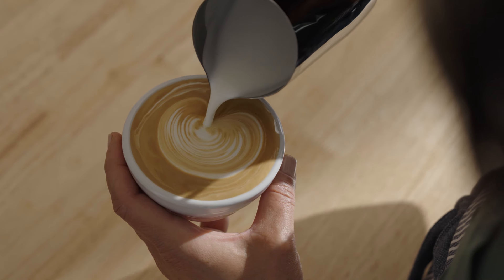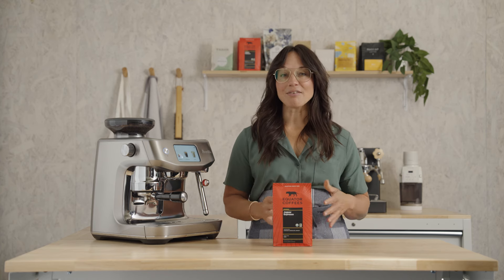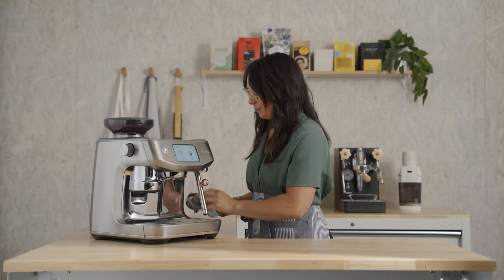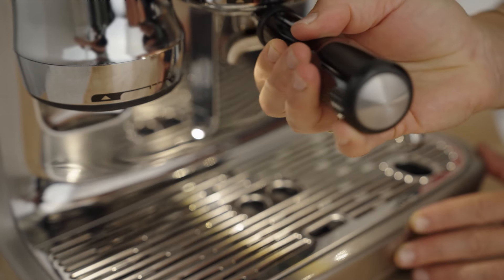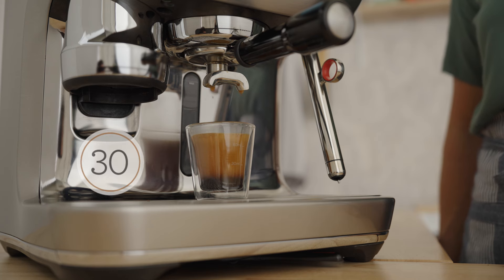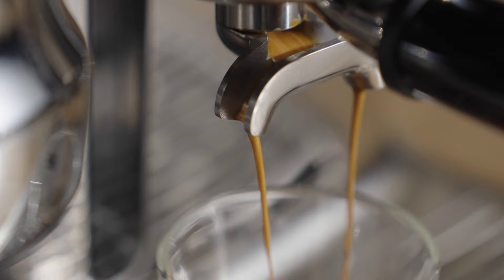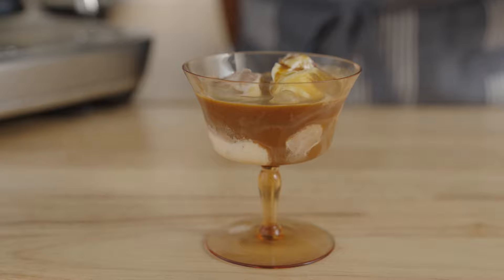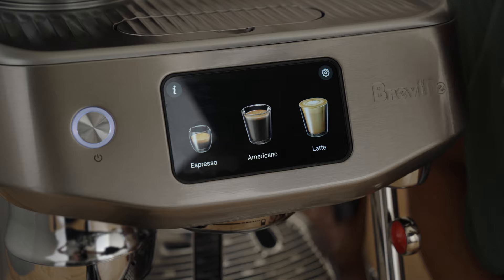beanz.com | How to dial-in Jaguar espresso by Equator using the Oracle™ Jet | Breville USA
The secret to great coffee is dialing-in. Join us in this step-by-step brewing video featuring the Oracle™ Jet and Jaguar espresso coffee beans by Equator.

Follow Sarah, our coffee educator, as she assists you in unlocking the ultimate flavors of Equator’s Jaquar espresso – hazelnut, chocolate, and apricot – guiding you to your perfect shot.

This tutorial will guide you through:
00:00 Introduction from Sarah Dooley
00:19 Setting up the Oracle™ Jet
00:56 Starting the grind cycle for espresso
01:40 The extraction process
02:23 The results
02:42 Tips on adjustments and variables
03:30 Closing off with Sarah

beanz.com by Breville brings together 190+ varieties of delicious coffees from the best roasters in the nation, including the featured Jaguar by Equator